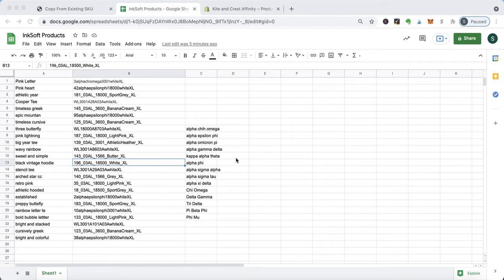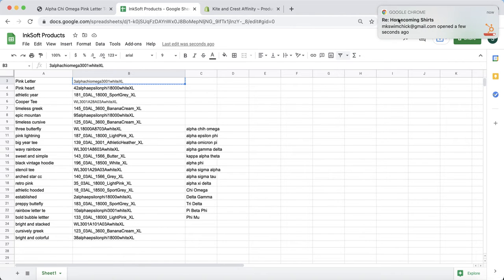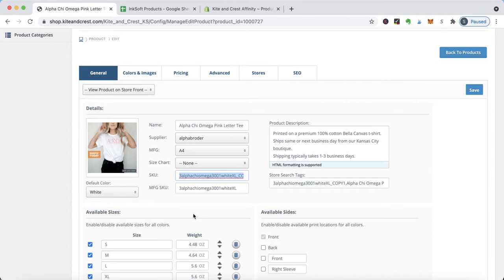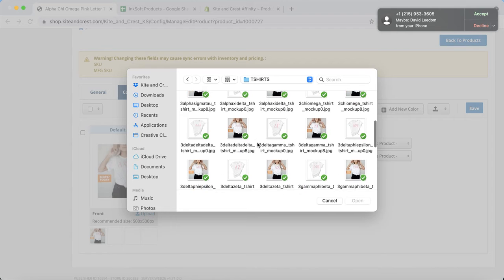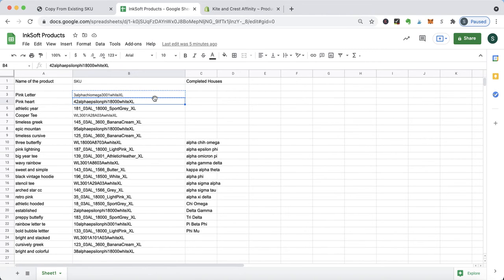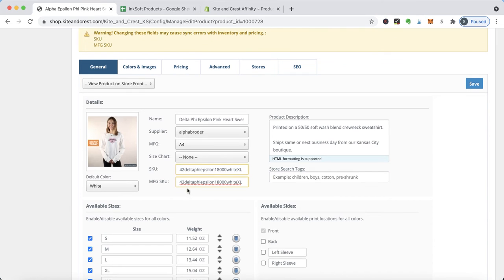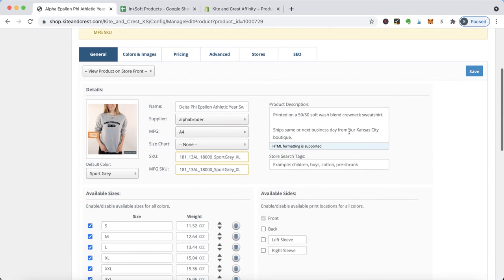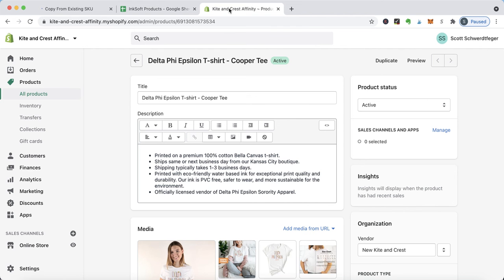Inksoft Product Creation